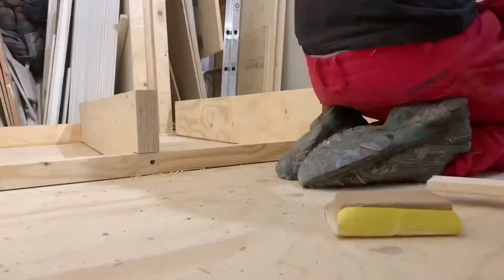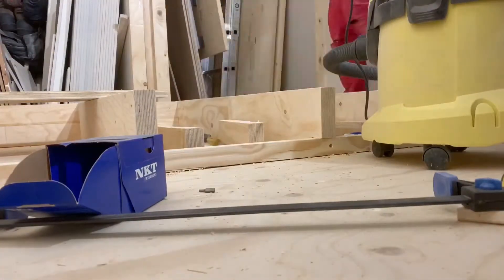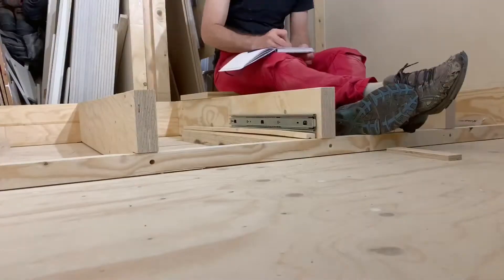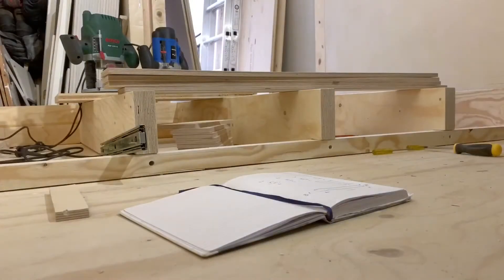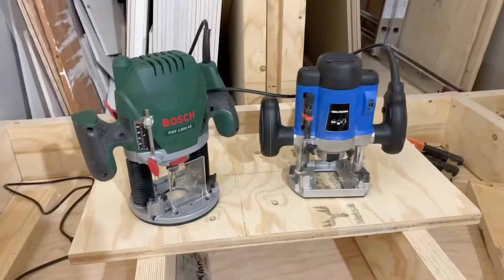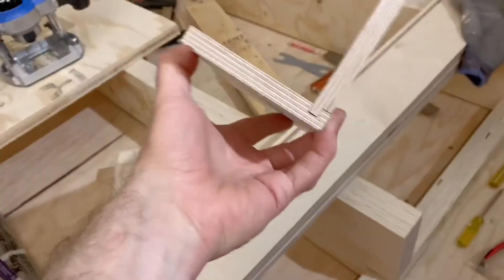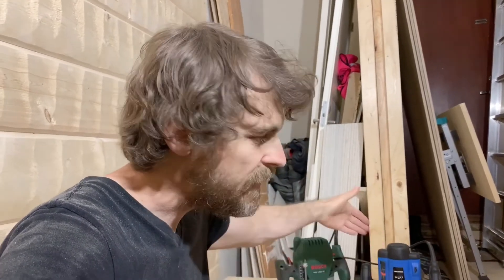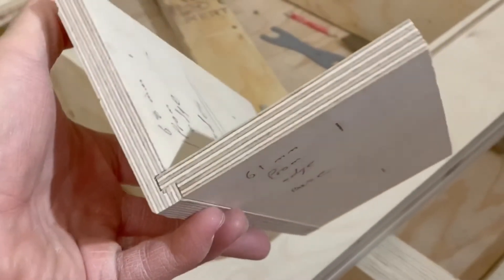Renovation: floor drawers!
Just enough space to place some drawers. Oh and today I also needed to buy a new router. ☹️